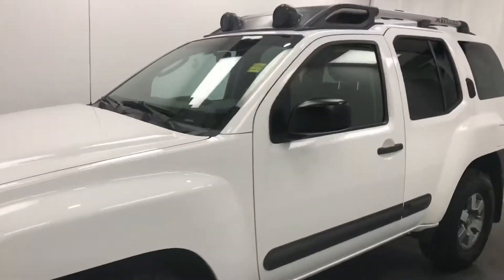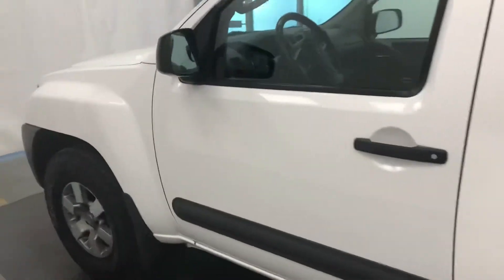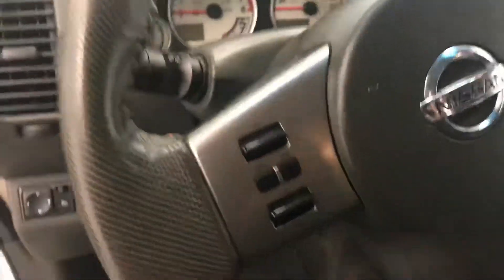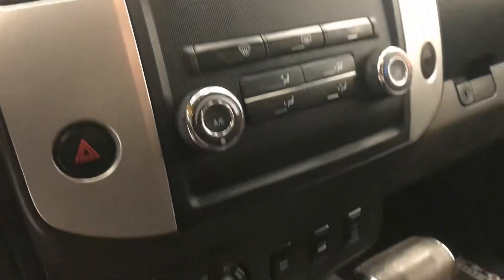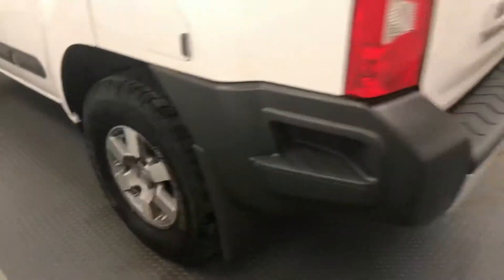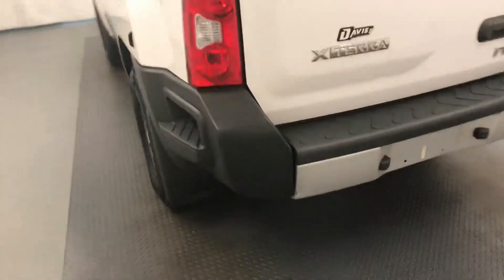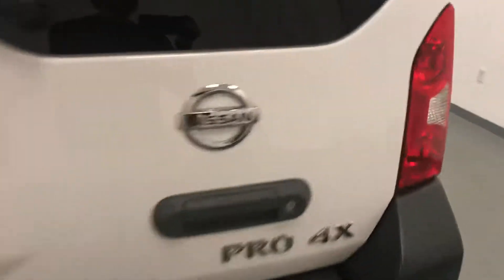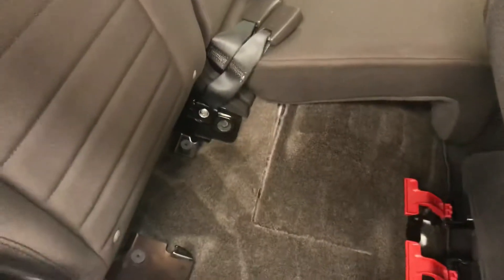2011 Nissan Xterra || Davis GMC Buick Lethbridge